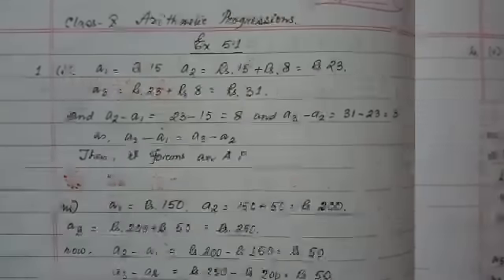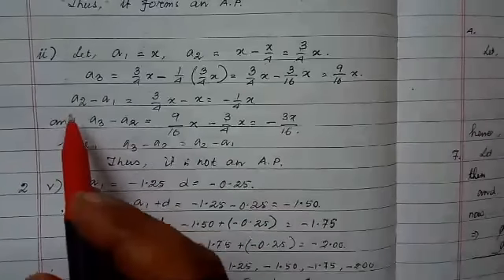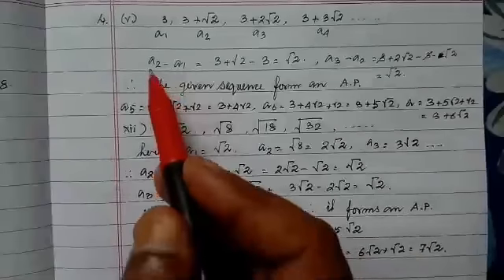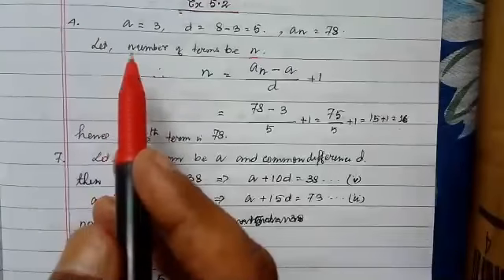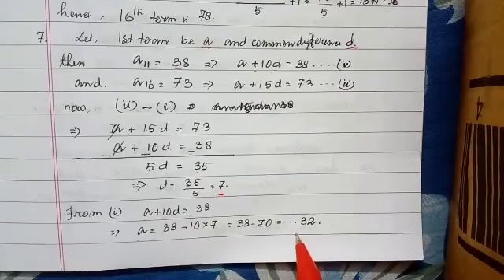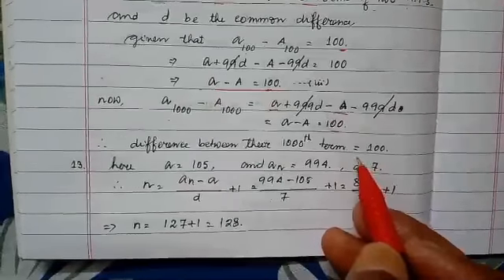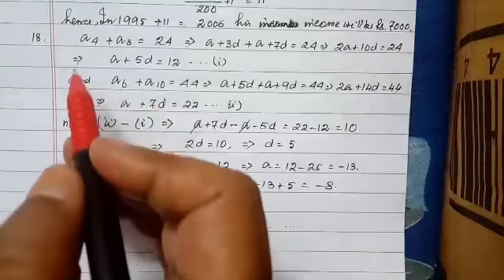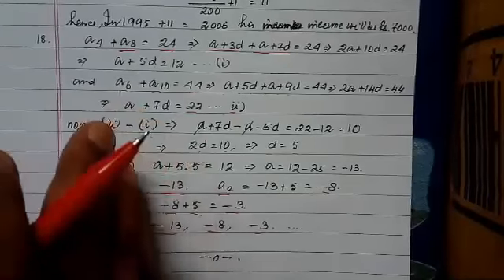Arithmetic Progression , Part - II , Class - X